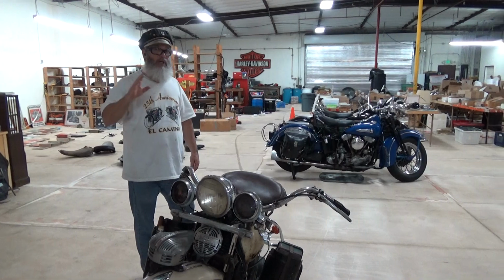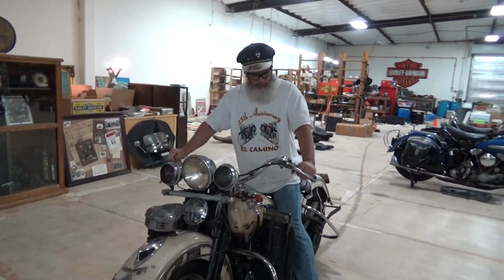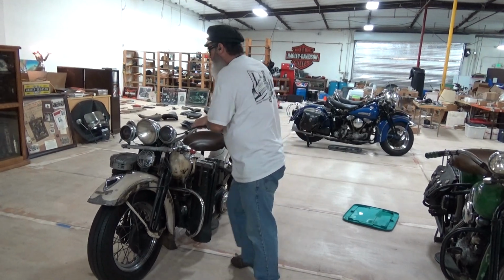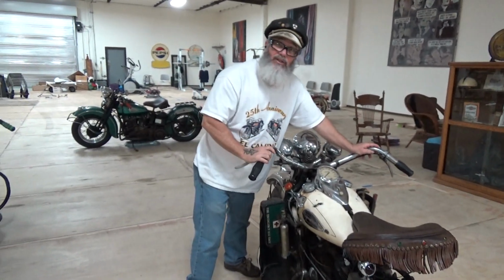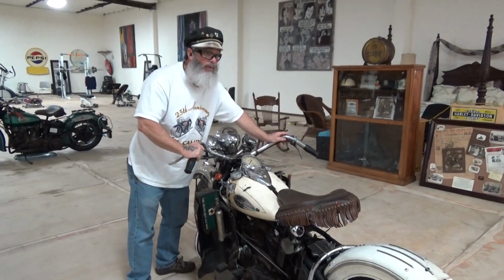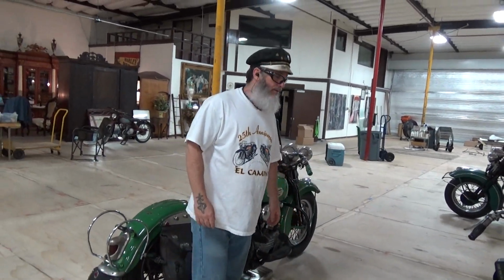Hunting Harley's, how to push your motorcycle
since not everyone knows